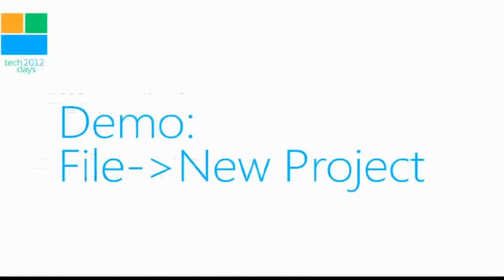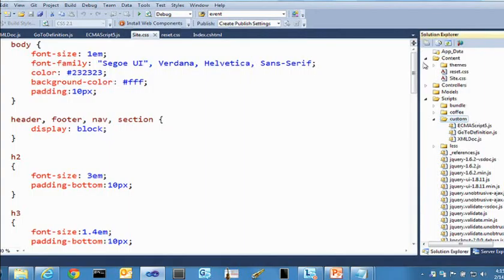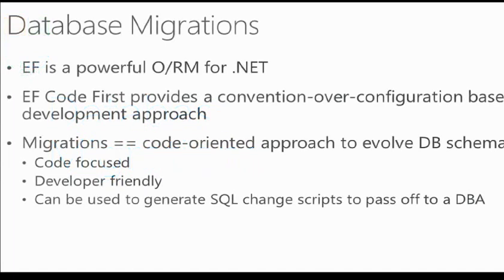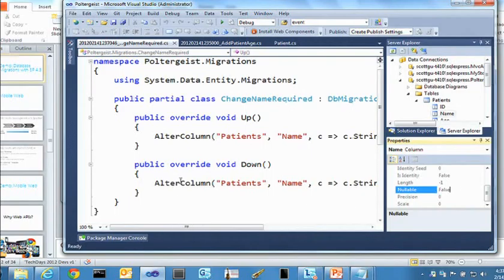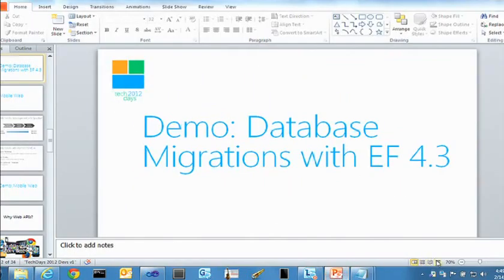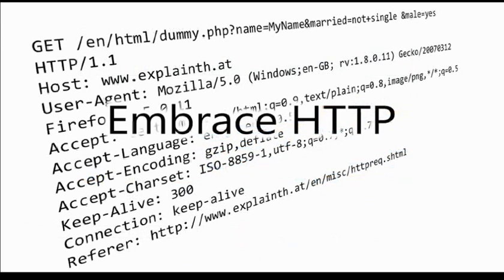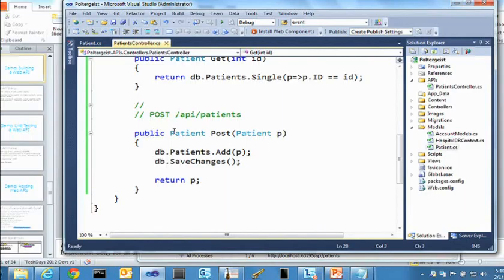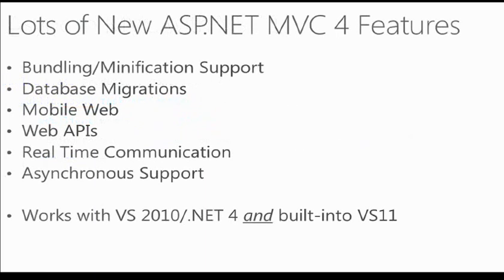TechDays 2012 Belgium A Look at ASP NET MVC 4